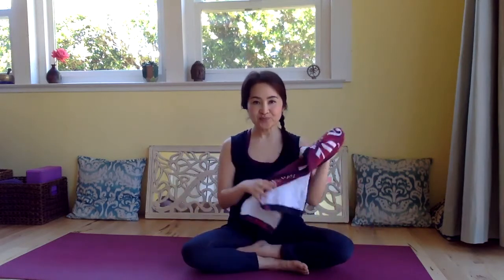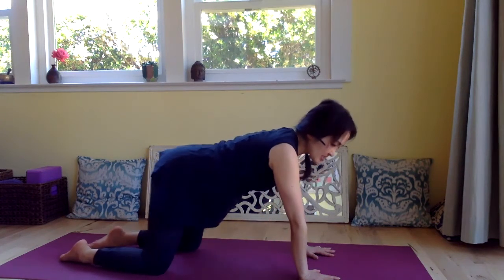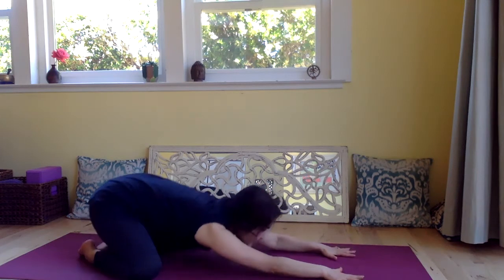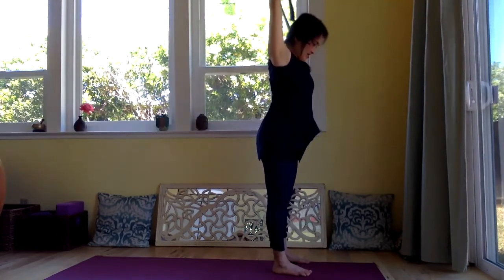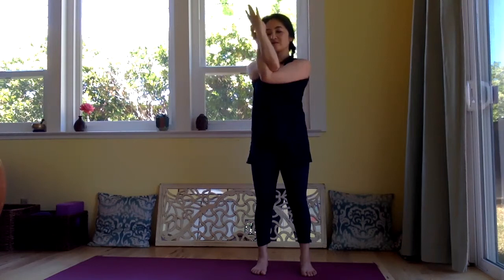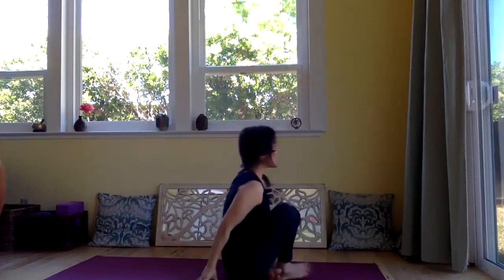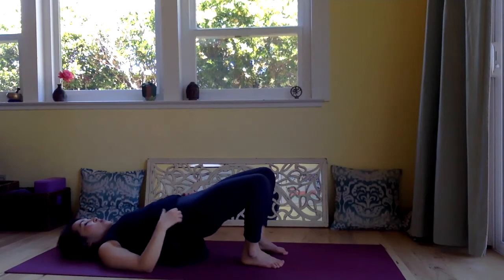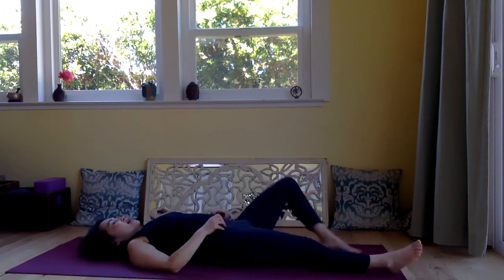Yoga for Shoulder and Neck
Bring awareness to your shoulder and neck. We carry our stress, anxiety, emotional and mental burdens on this area.
Let's release the tension and stretch and create the space.
Practice with me anytime on your schedule.
Props: yoga belt or towel.